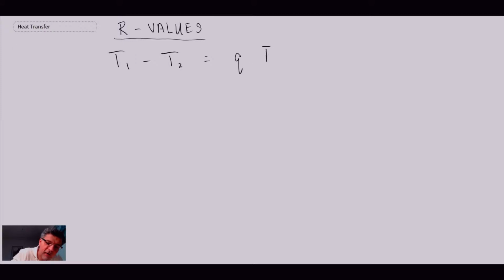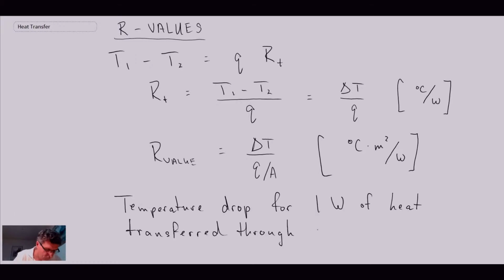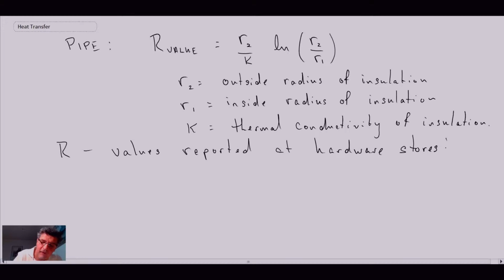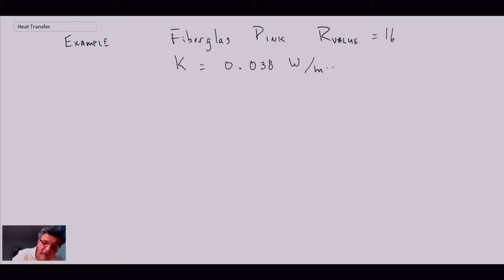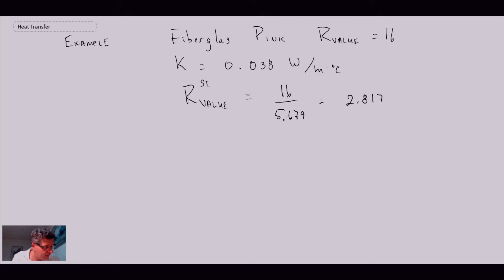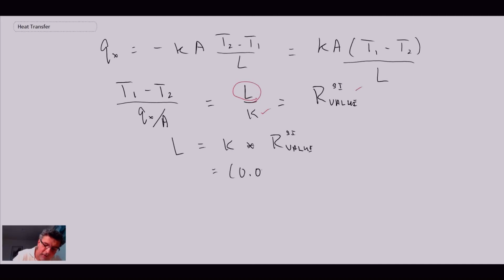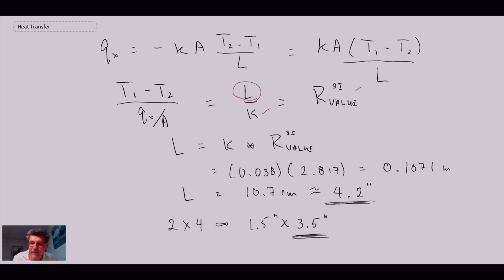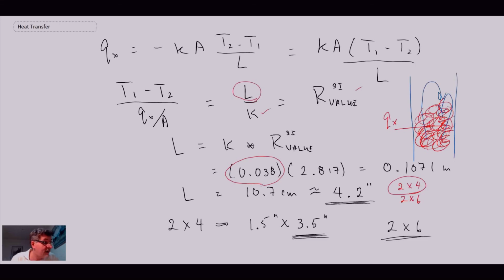Heat Transfer L6 p5 - R-Value and Thermal Resistance.(كورس انتقال حرارة)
Heat Transfer L6 p5 - R-Value and Thermal Resistance